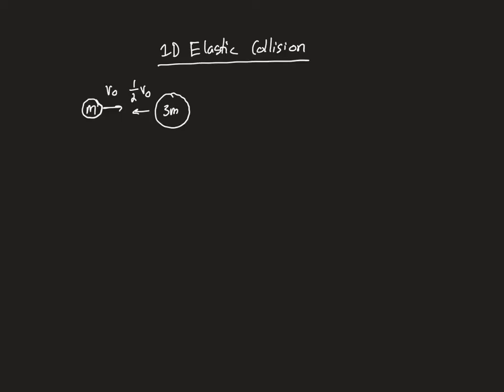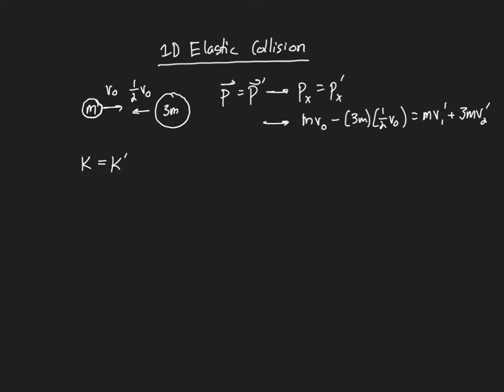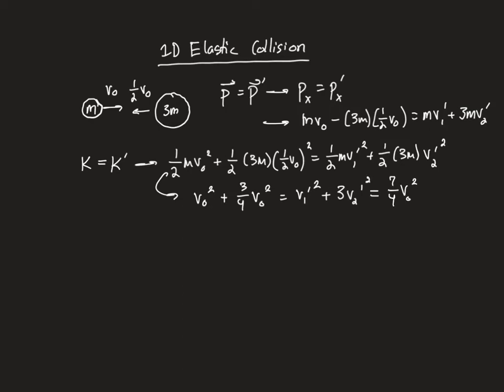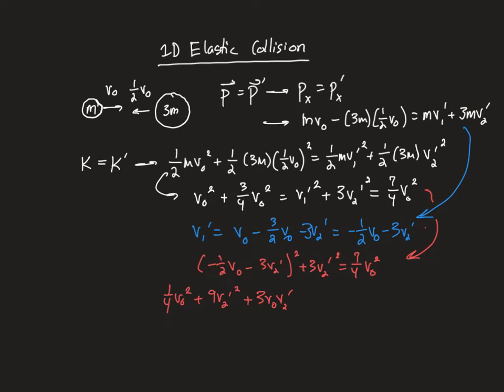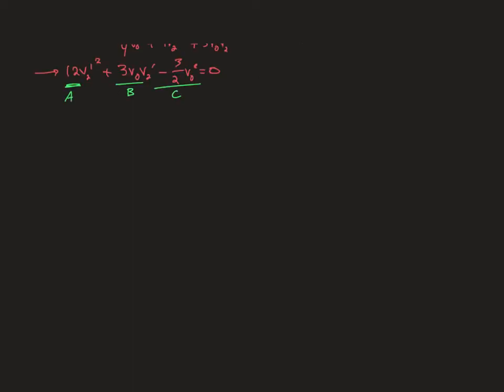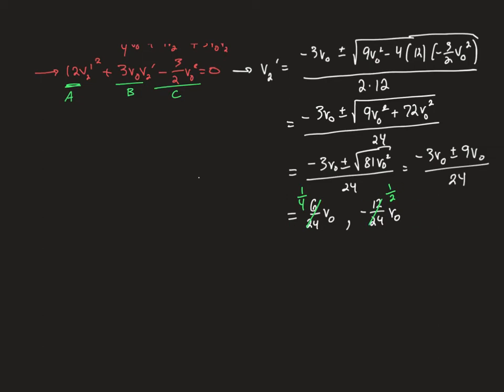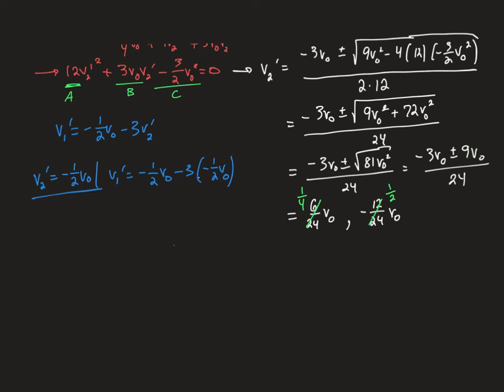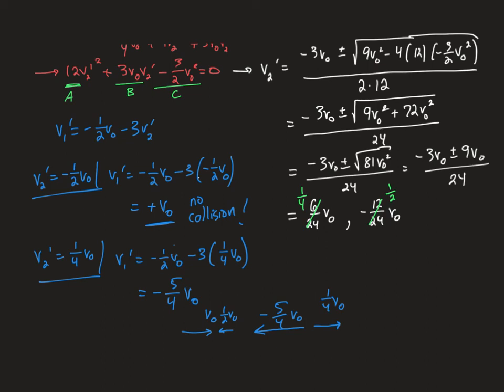1D Elastic Collision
This is an example of a 1D elastic collision in which the masses are moving towards each other. This makes a solution slightly harder, since it includes a quadratic equation, but still pretty doable!